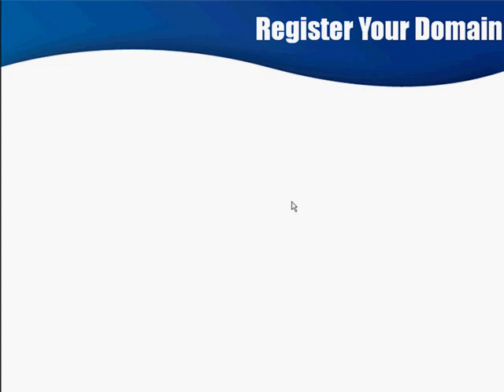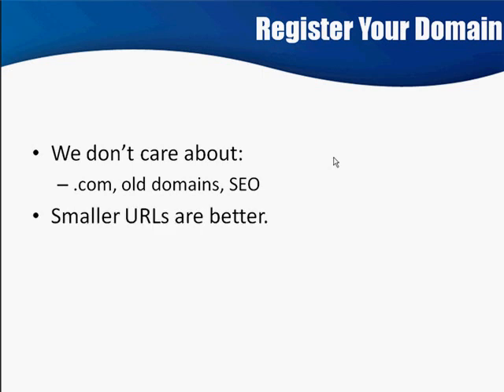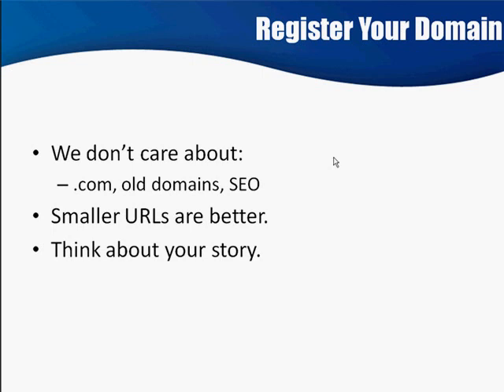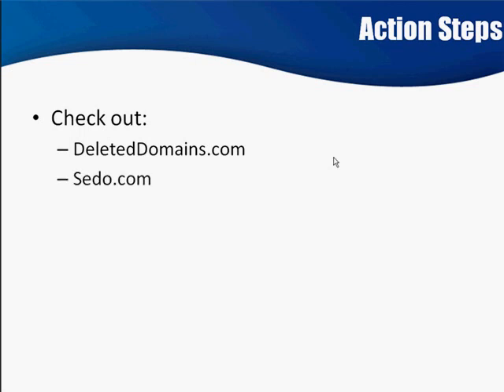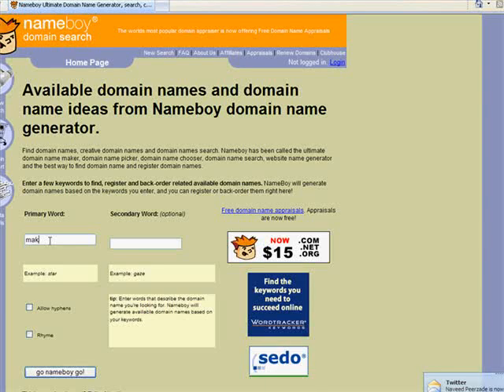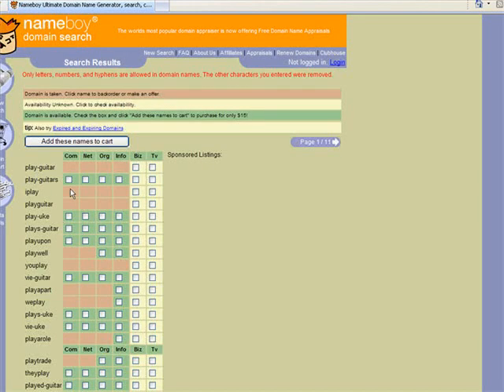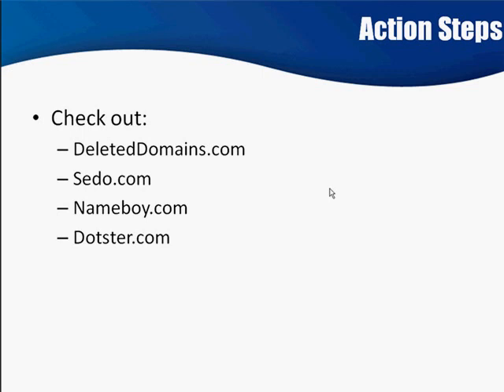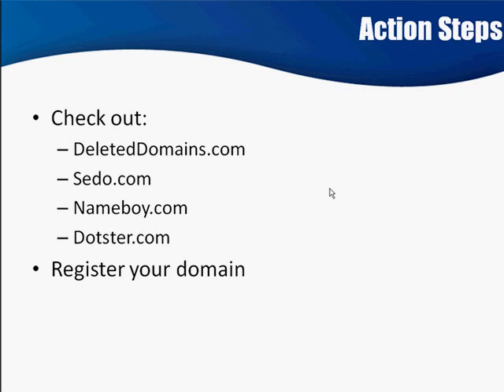Make money on CLICKBANK 💰 Learn about Domains 💲 Full Tutorial 💯